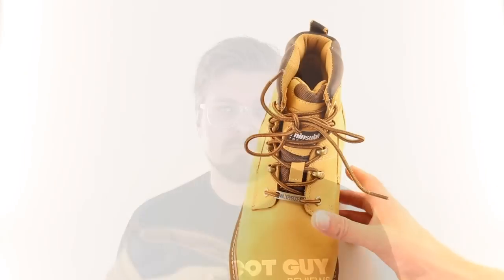Golden Fox #4009 | Waterproof Thinsulate Work Boot Pro | The Boot Guy Reviews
This video is about Golden Fox 4009